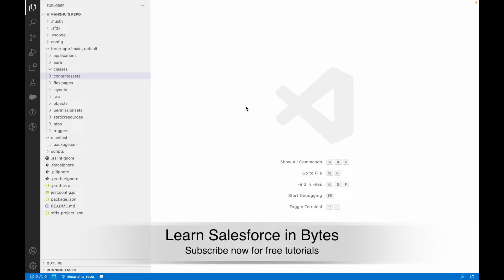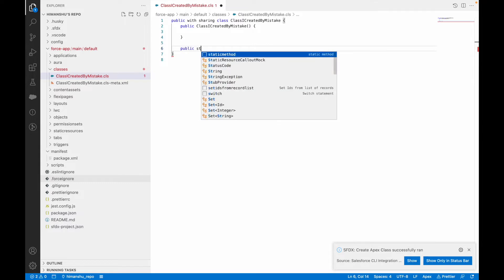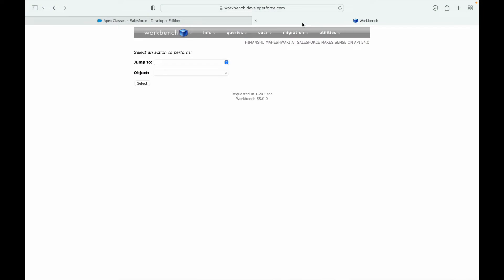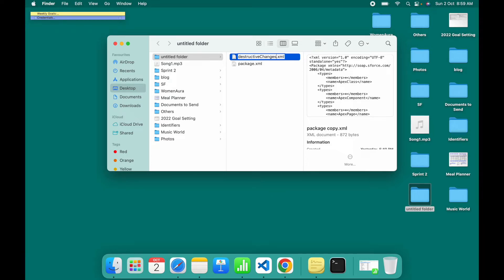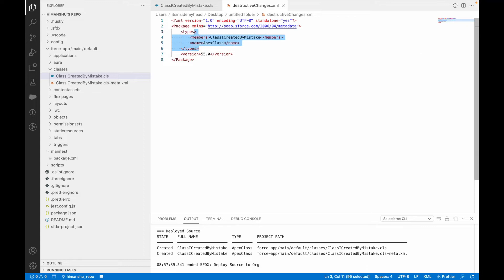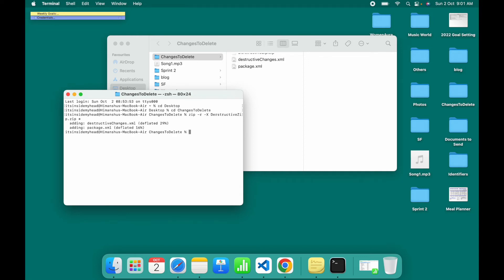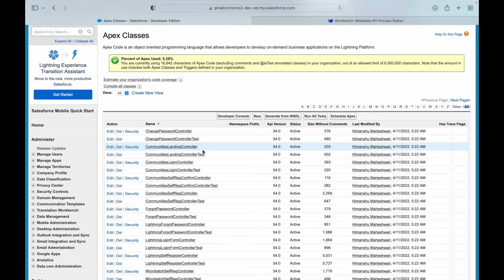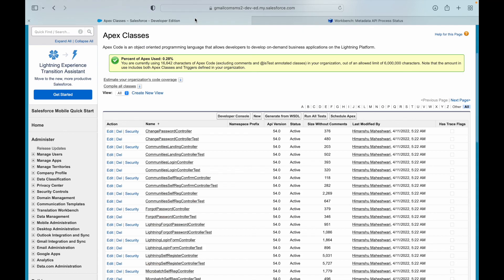Delete Apex Class from Production | Salesforce Bytes - Salesforce Makes Sense | Video #43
How do you delete an apex class in Production | Salesforce Bytes - Salesforce Makes Sense | Video #43